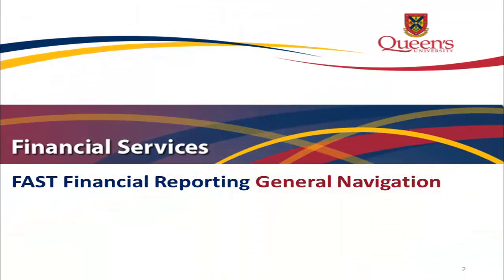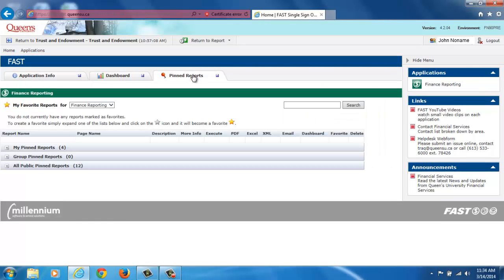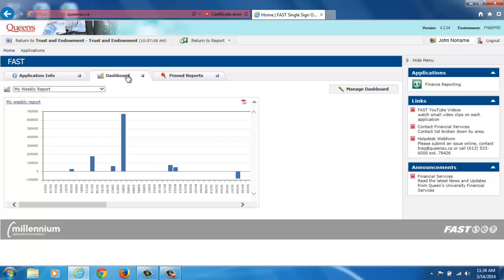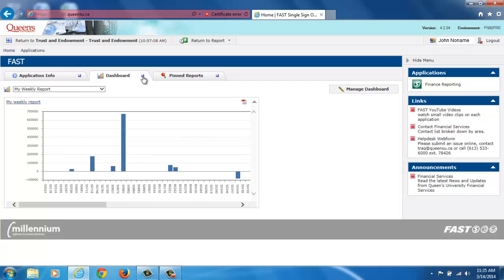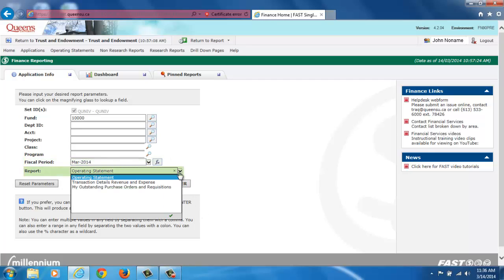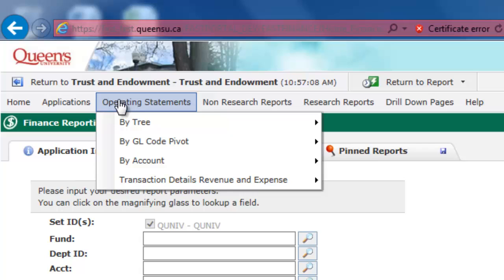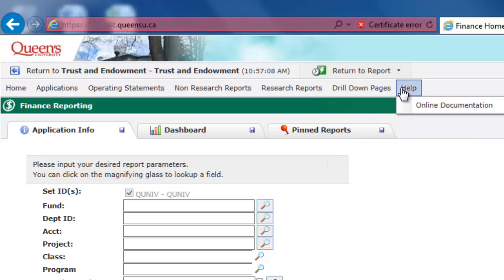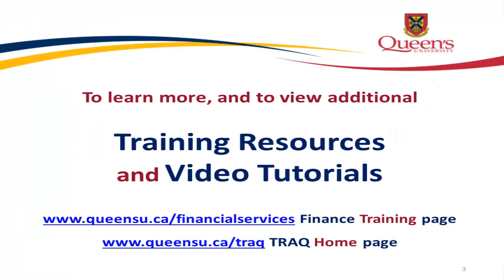FAST Financial Reporting - General Navigation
This video tutorial introduces users to the general navigational features of FAST Financial Reporting tool. (Best viewed in 720p HD - select in settings)